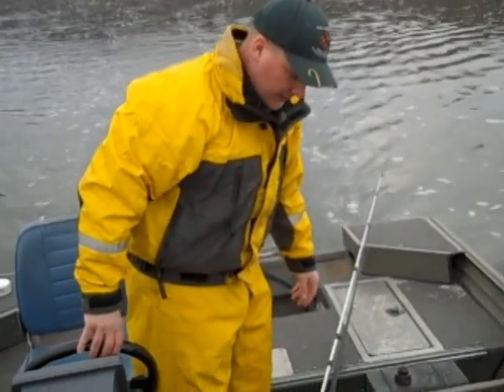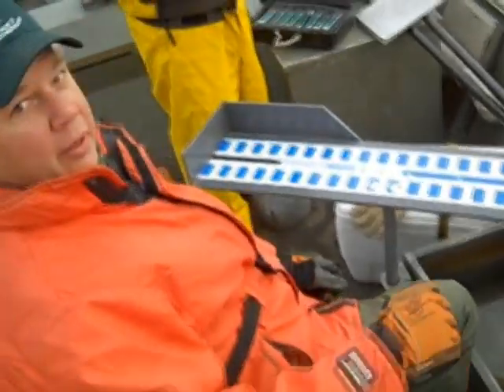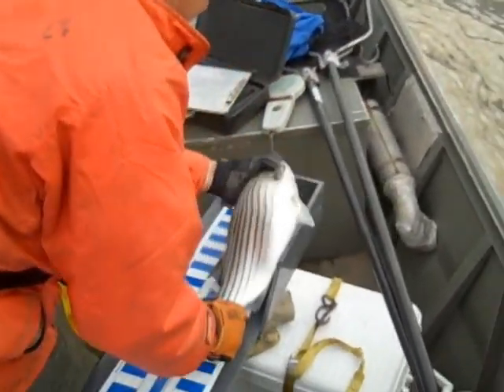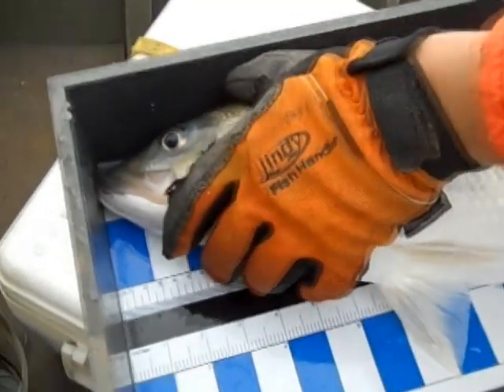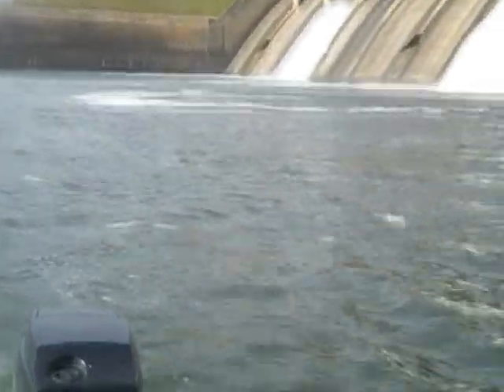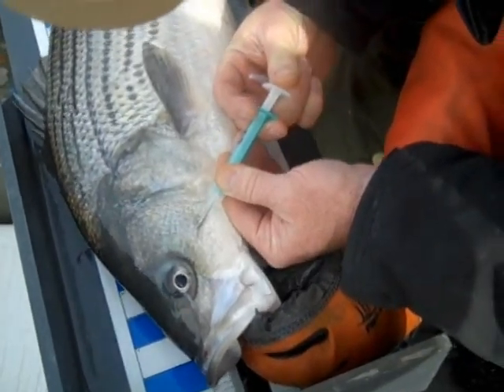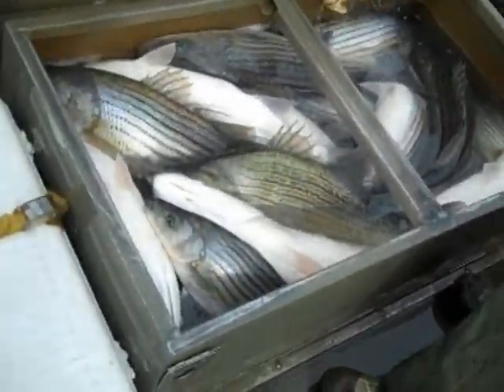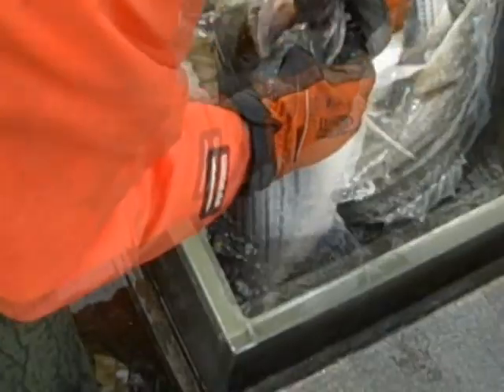Fishing-Notebook.com Electro Shocking with the ODWC - Keystone Dam Oklahoma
Falcon with Fishing-Notebook.com was invited to come along with the Oklahoma Department of Wildlife Conservation on a recent electro shocking trip to tag some of Oklahoma's Striped Bass. The tags helps the department chart growth.